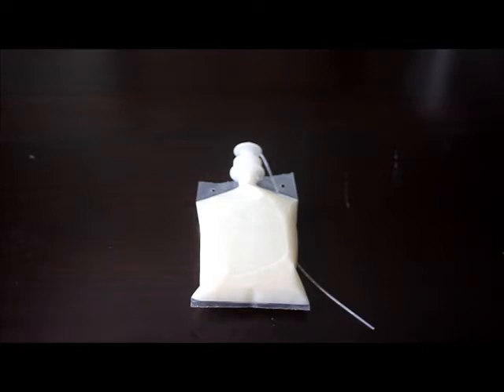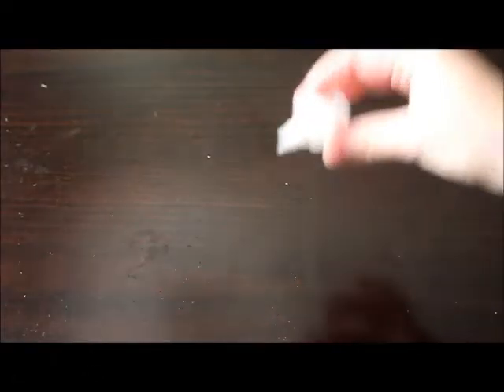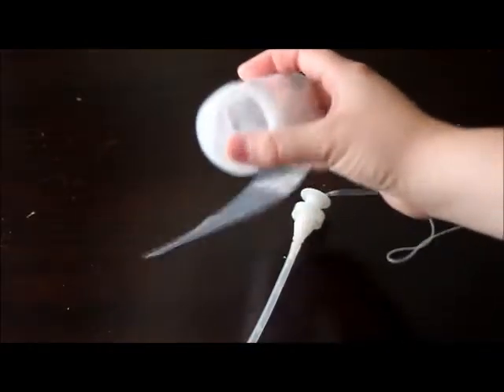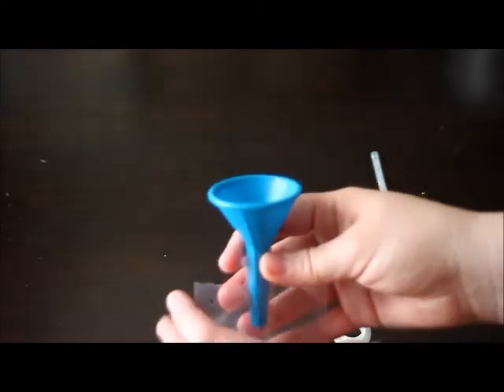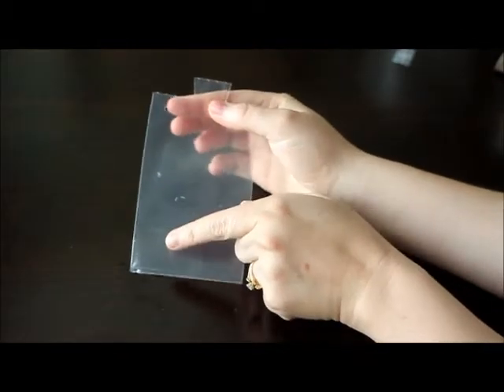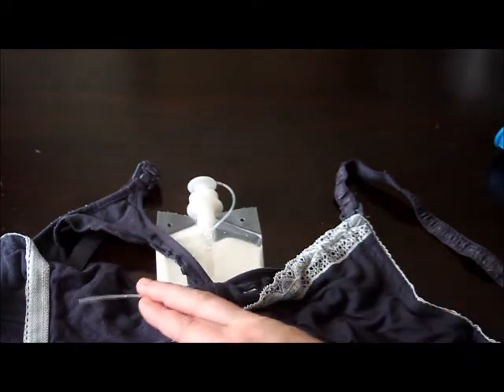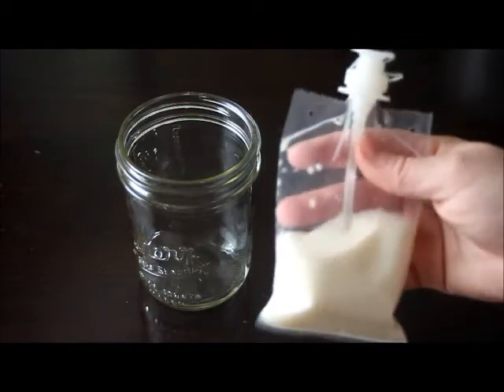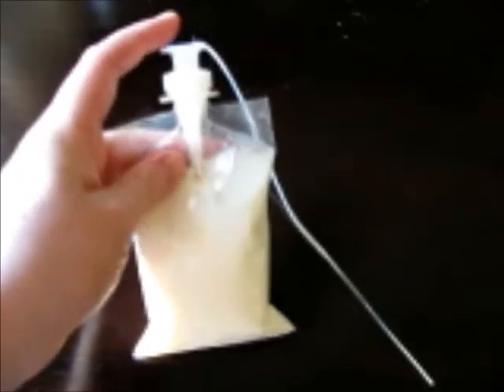Tips on using the Lact-Aid Nursing System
This is a video that includes various tips for using the Lact-Aid Nursing System. Please leave some tips on using this system if you have any.